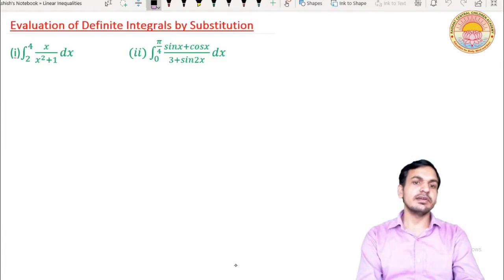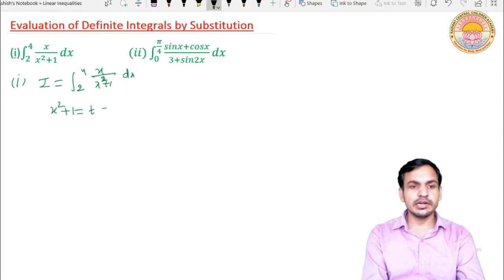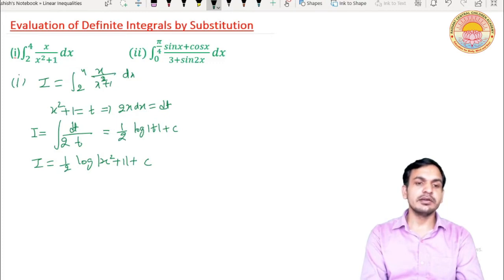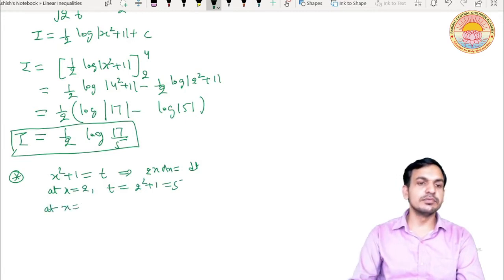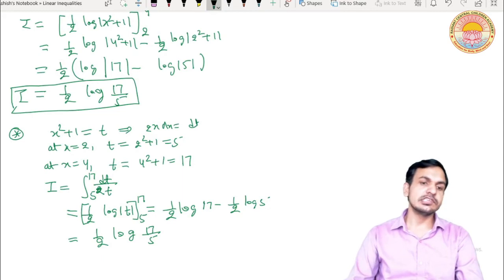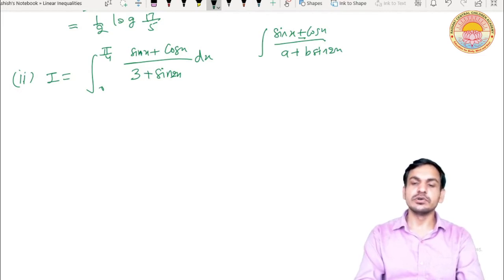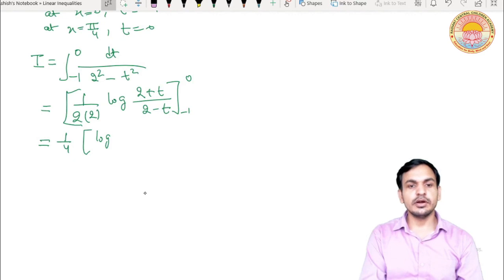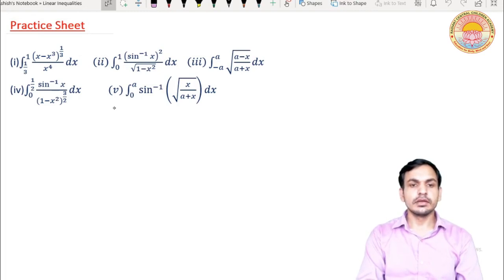Integrals Lecture 19 I CLASS 12 I CBSE BOARD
Integration of definite integrals By Substitution